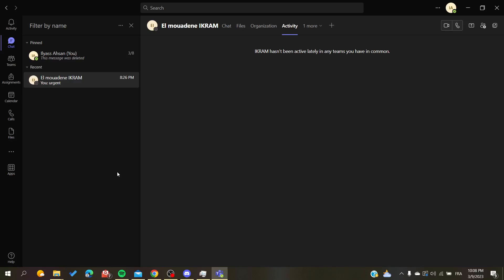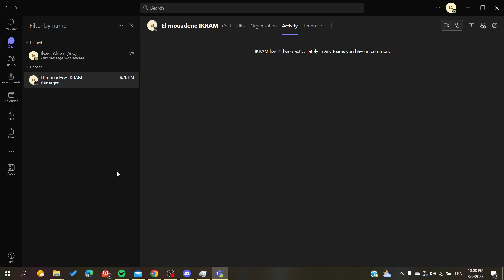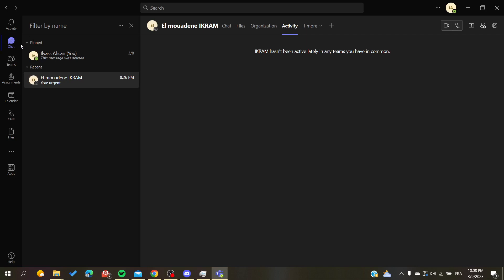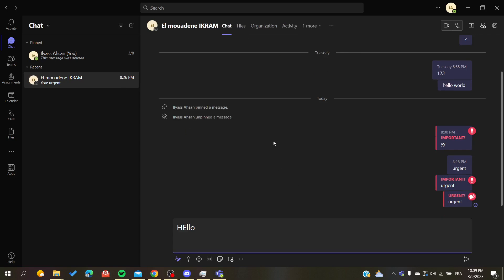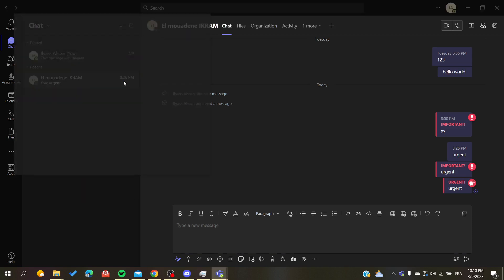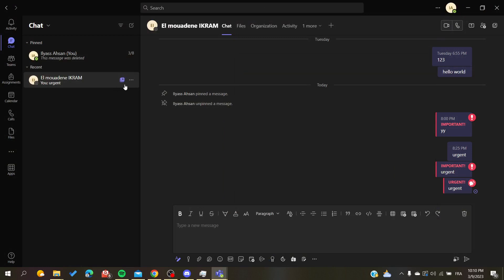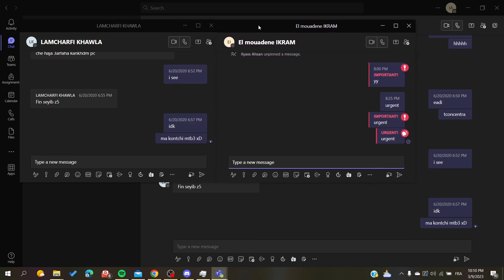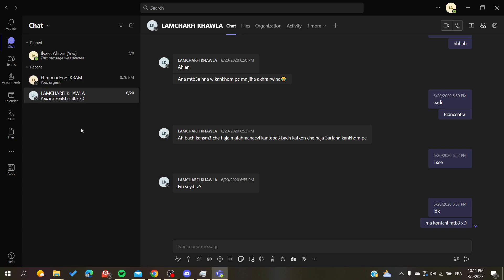How To Open Chat Window Microsoft Teams Tutorial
Today we talk about open chat window,chat window,microsoft teams open chat window,teams chat,chat in teams,how to use microsoft teams